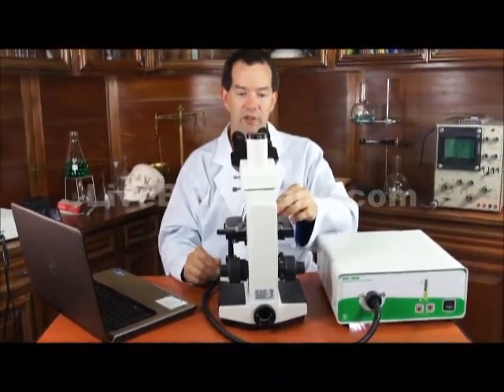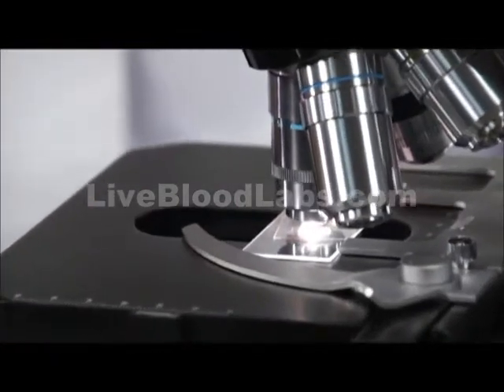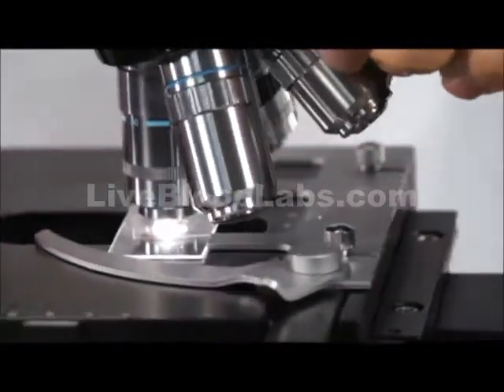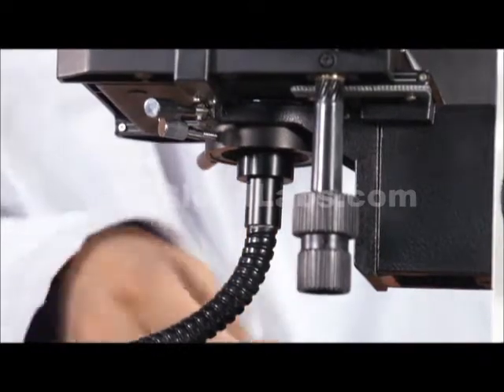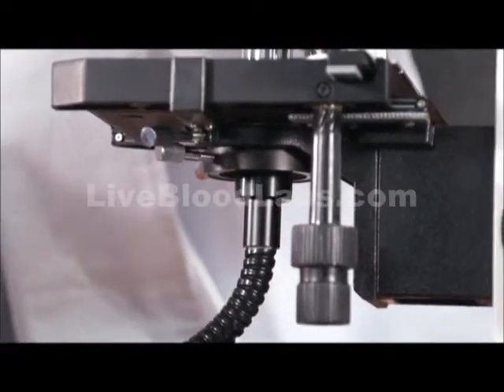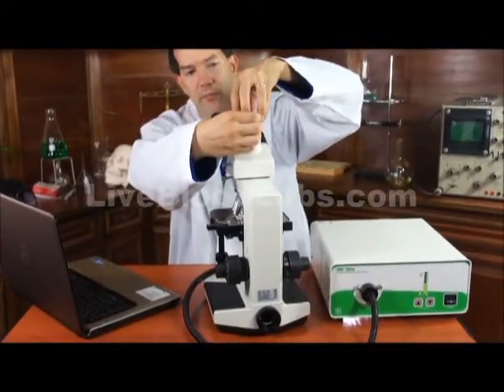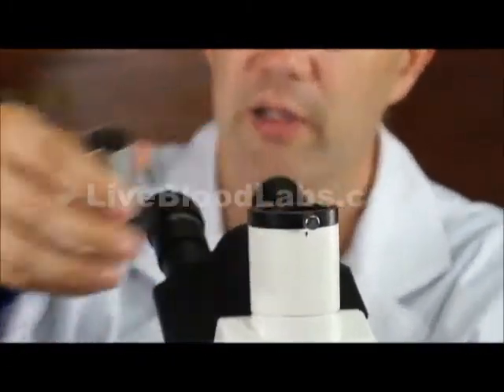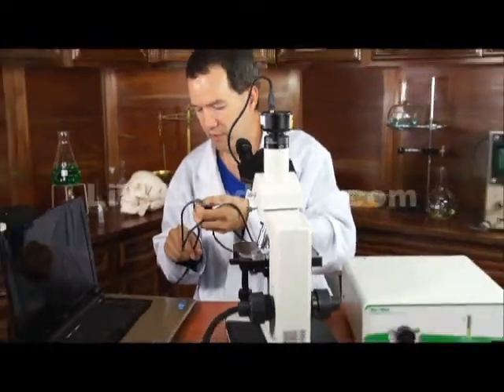Live Blood Microscopy System - Instruction Video B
Darkfield microscopy imaging techniques provide a method to view features in blood not normally shown with phase contrast and brightfield illumination. This method illuminates the specimen from the side, not from behind, so the background is black. Minute features of the blood are shown in a glowing light as it reflects off their surfaces.